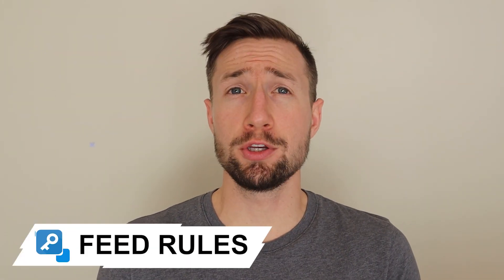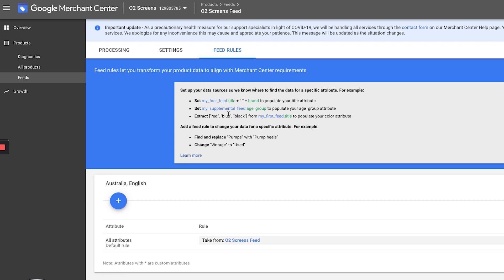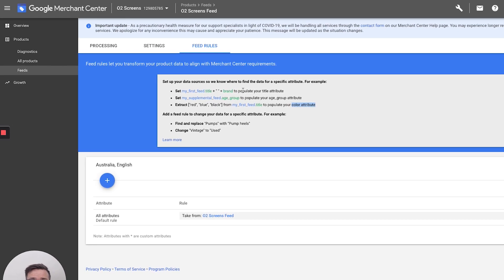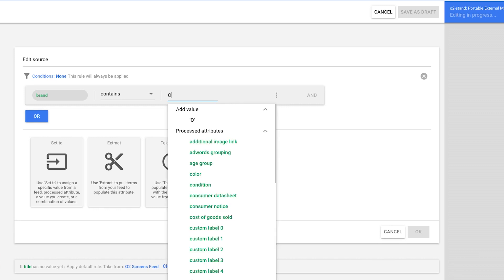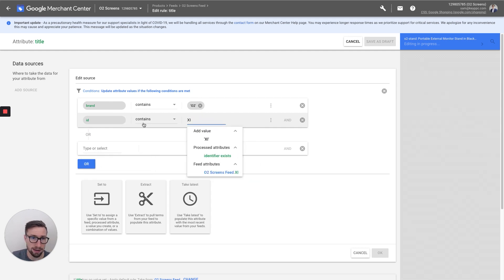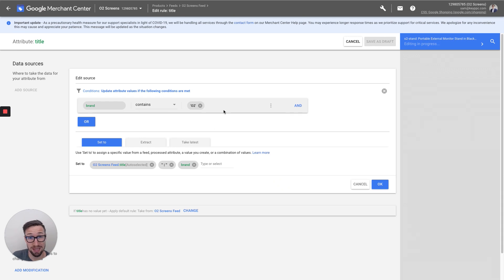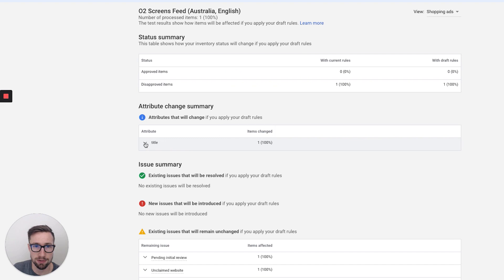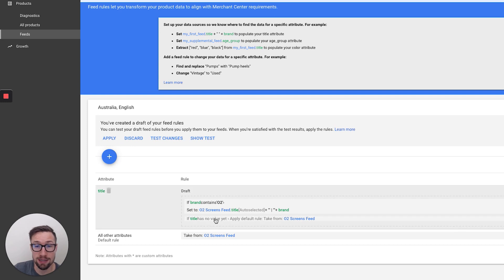Feed Rules in Google Merchant Center Explained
Google Merchant Center Feed Rules is a powerful tool for merchants that advertise on Google Shopping. It helps maintain your data feed with ease and create changes automatically without paying for some complicated software. In this video, I will walk you though the steps in adding Feed Rules in Merchant Center

You’ve set up your Google Merchant Center feed but you need to update it and make changes to a few products. But how you wish you can do this automatically without spending so much time making the changes or money in paying for some complicated software that does this for you. This is where Merchant Center feed rules come in.

The main function of Google Merchant Feed Rules is to transform data feed and tell Google exactly how you want the Merchant Center to interpret the data you are submitting. With feed rules you can make bulk changes to your feed, add custom labels to products, populate with a different or fixed values based on certain conditions, modify your Merchant Center feed faster and easier, and create and maintain your feed in Google Shopping format.

Watch this video now and learn how Google Merchant Center Feed Rules can up your game and help you scale your Ecommerce store remotely!

🕘 Timestamps:
0:00 Intro
0:15 What is Feed Rules and How to Start Using them
2:40 How to change product titles using feed rules
5:59 Test Changes
6:18 Show tests to see and check the changes
7:14 Apply Feed Rules

SOCIAL